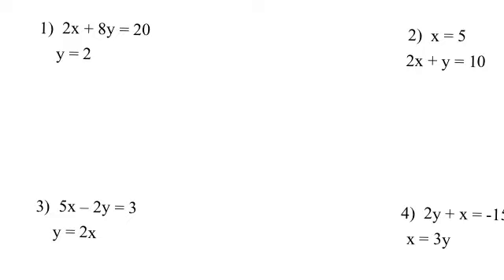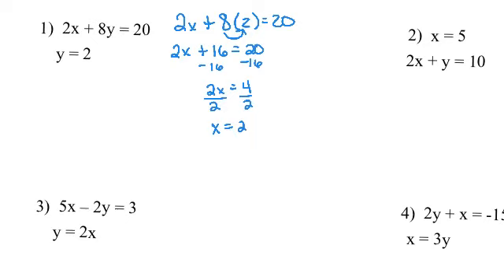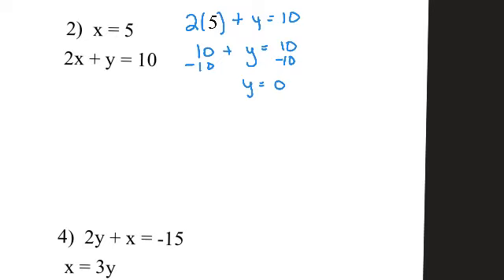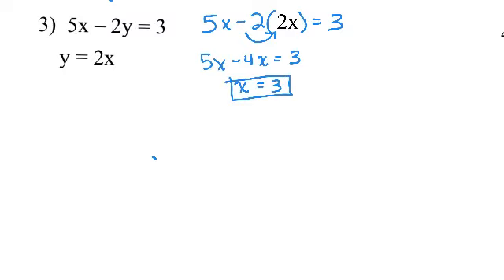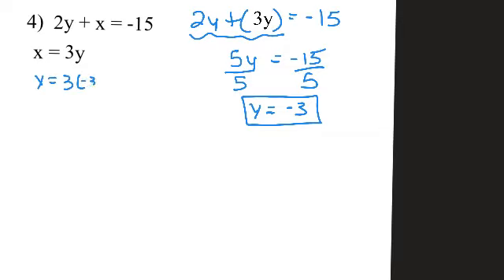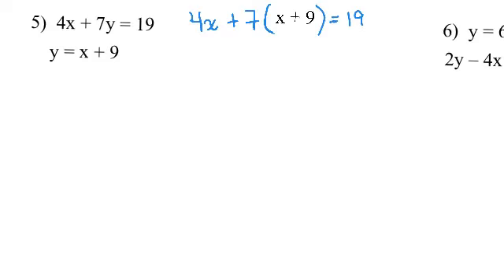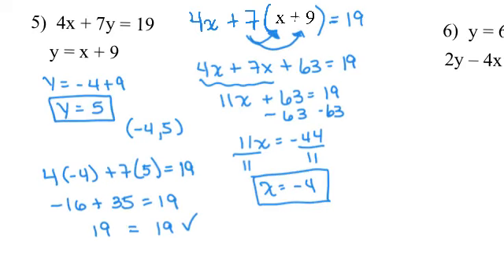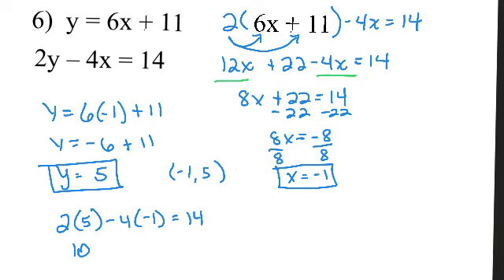Solving by substitution